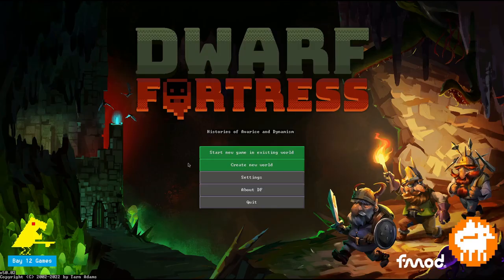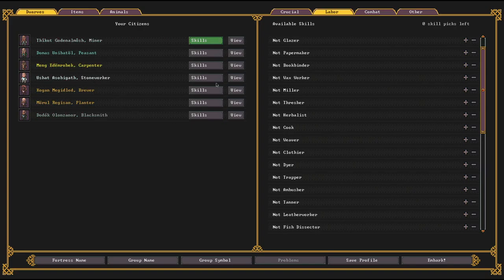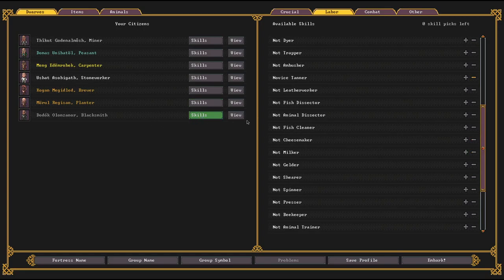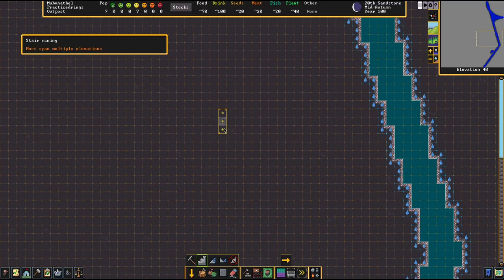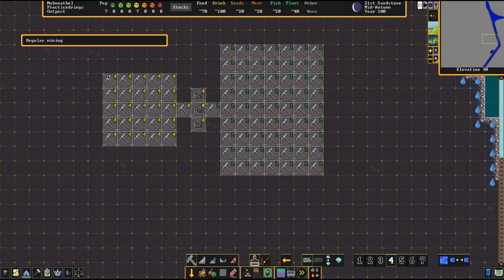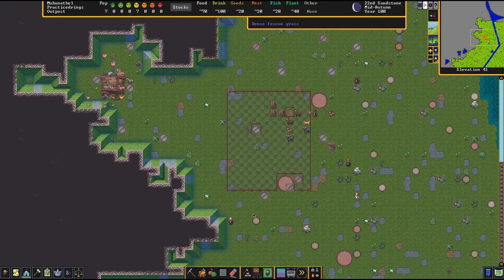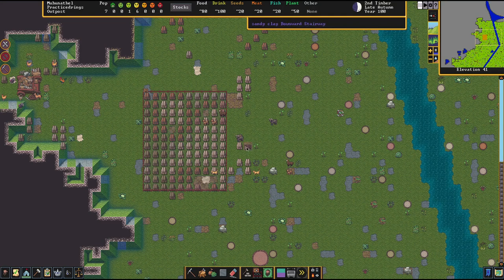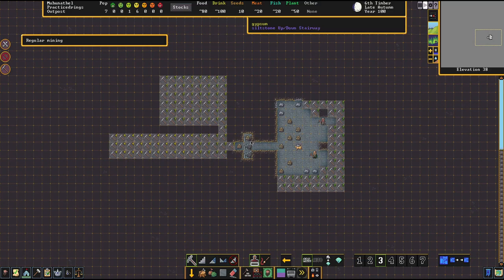Dwarf Fortress | Steam Version | EP. 1 - Breaking Ground and Trying to Survive!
Welcome to the Steam Release of Dwarf Fortress. We are going to take on this challenging game and dig greedily and too deeply... Join me!